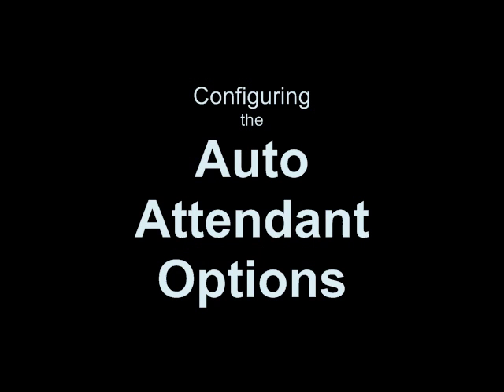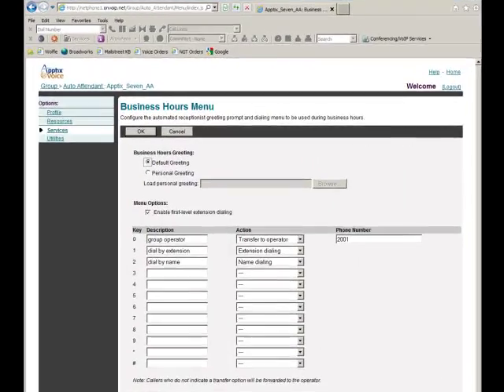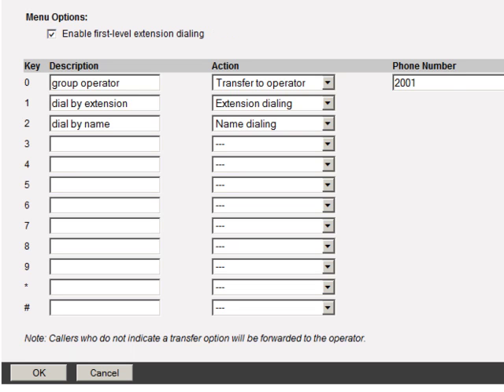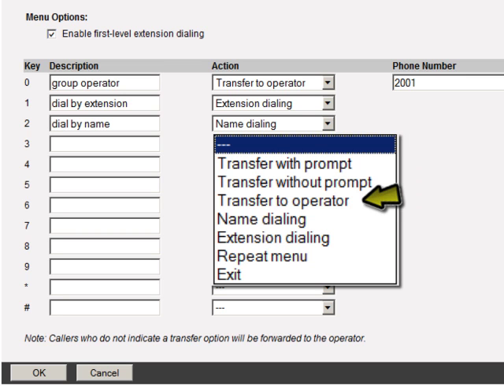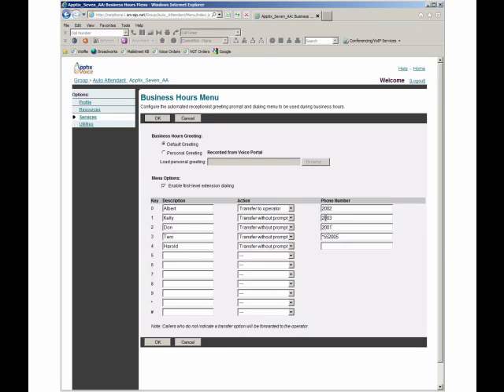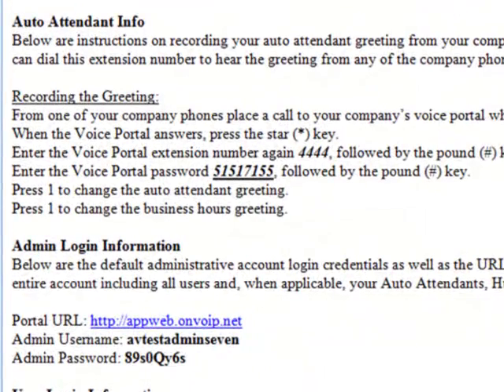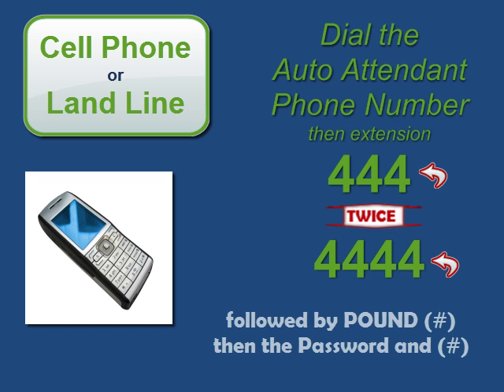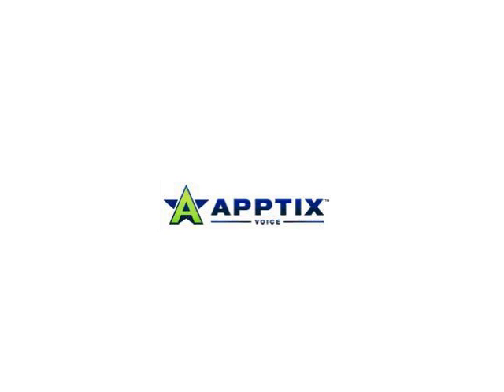Auto Attendant Setup - ApptixVoice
This video describes how to setup your ApptixVoice Automated Attendant options and record the greeting.